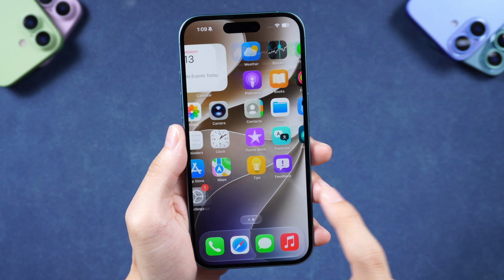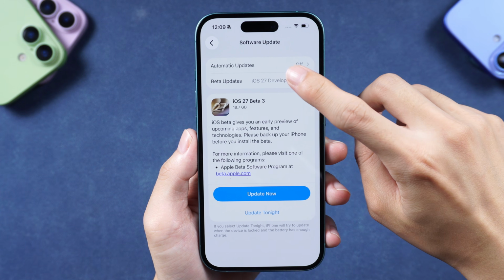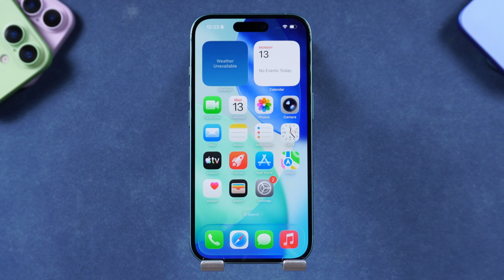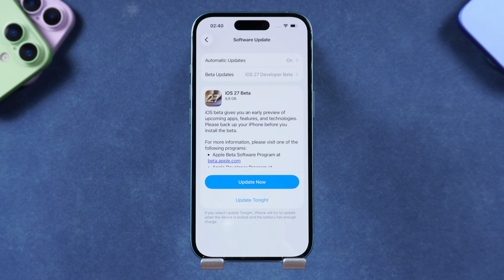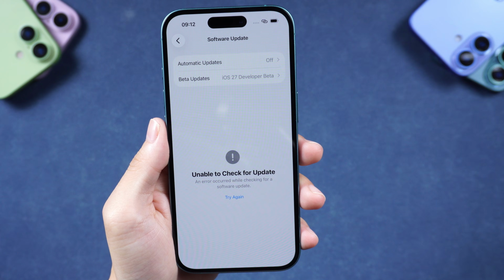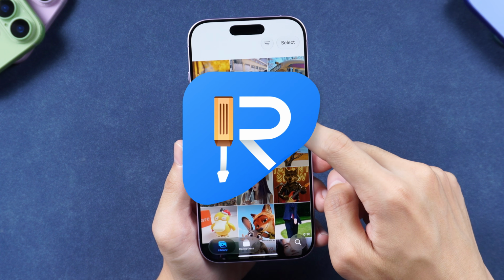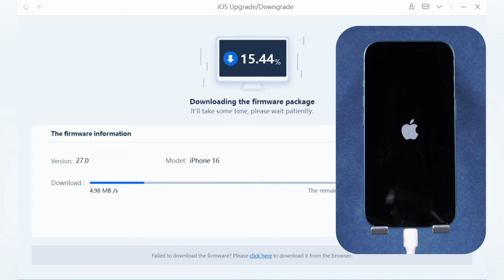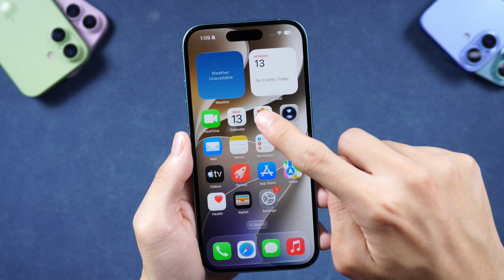iOS 27 Update Not Showing? Here's How to Fix It & Update Your iPhone (2026)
Have you upgraded to iOS 27? Can't wait to explore the new features? But what if the iOS 27 update doesn't show up on your device? Don't worry, this video will help you easily solve this issue and upgrade to iOS 27 to enjoy the new features. Let's get started.

⏱ *TIMESTAMP*
00:00 Introduction
00:23 Check If the Device is Compatible
00:49 Adjust Internet Settings
01:41 Force Restart iPhone
02:17 Using Apple Devices
02:59 Updating with ReiBoot

Method 1: Adjust Internet Settings
1.Check Wi‑Fi signal strength; if weak, switch to mobile data (ensure sufficient data plan).
2.If connection fails, go to Settings — Transfer or Reset iPhone — Reset — Reset Network Settings.
3.Reconnect to a stable Wi‑Fi network and check for the update again.

Method 2: Force Restart iPhone
1.Quickly press and release the volume up button, then the volume down button.
2.Press and hold the power button until the Apple logo appears, then release.
3.After the iPhone restarts, go to Settings and try downloading iOS 27 again.

Method 3: Using Apple Devices
1.Connect iPhone to computer and open Apple Devices
2.Click the phone icon, go to Summary, and select “Check for Update”.
3.If iOS 27 appears, click “Update” and wait for the process to finish

Method 4: Updating with ReiBoot
1.Connect iPhone to computer, open ReiBoot, and select “iOS Upgrade” then “Upgrade”.
2.ReiBoot automatically detects iOS 27 – download the required firmware.
3.Wait a few minutes for the update to complete; no data loss, and you can also downgrade later if needed.

iOS 27 Update:The process of installing the latest iPhone operating system version to access new features, security improvements, and performance updates.
Beta Update Program:An Apple testing program that allows users to install pre-release iOS versions before the official public release.
Network Settings Reset:A troubleshooting process that restores Wi-Fi, cellular, and network configurations to fix connection-related update problems.
iOS Upgrade Tool:A software solution designed to update or repair iOS systems, helping users upgrade, downgrade, or fix iPhone software issues.